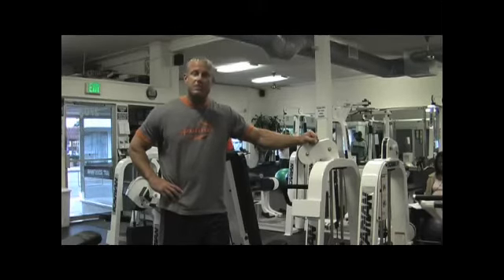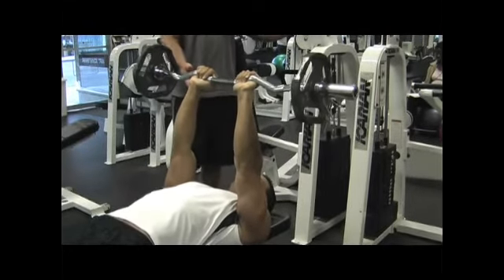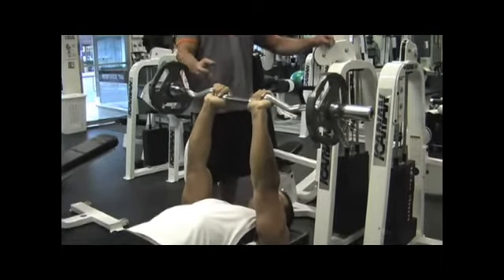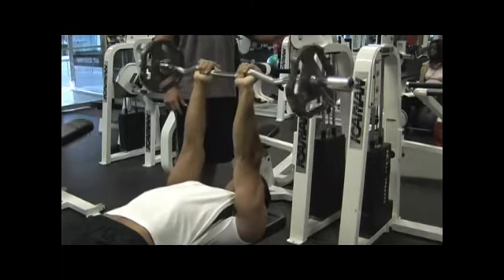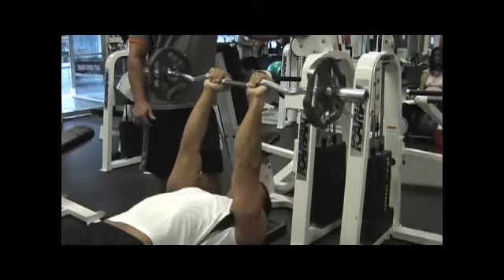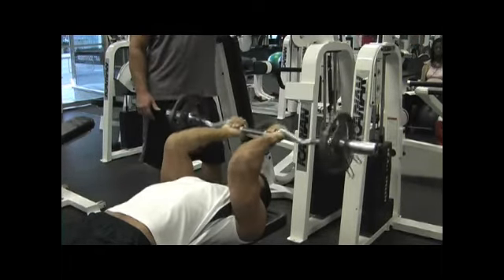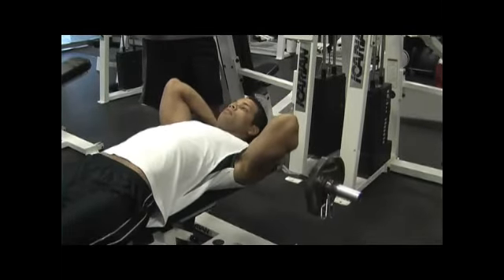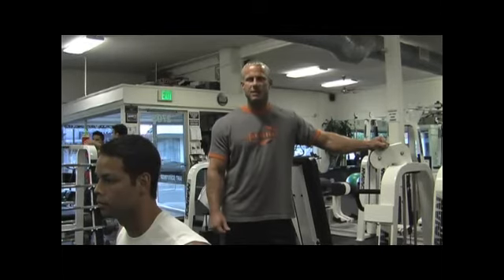French Press Workouts for Weightlifting & Bodybuilding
French Press Workouts for Weightlifting & Bodybuilding. Part of the series: Weightlifting & Bodybuilding Workout Routines. Learn French press workouts to build strength and muscle tone, using exercise and fitness equipment at the gym in this free exercise video on weightlifting and bodybuilding workout routines.